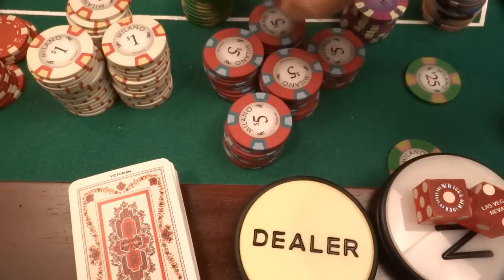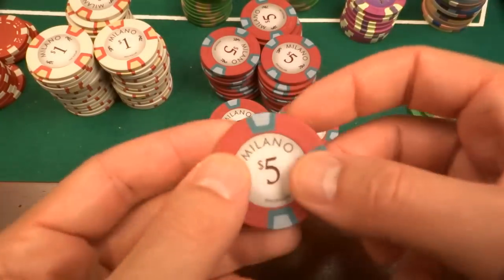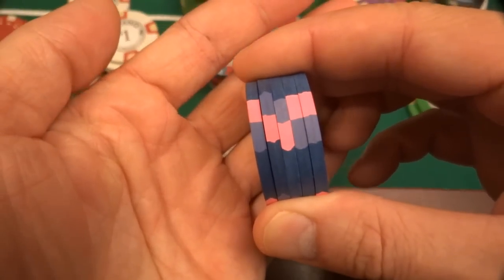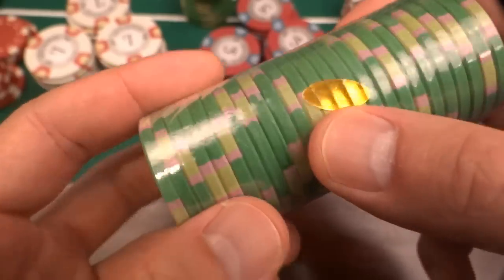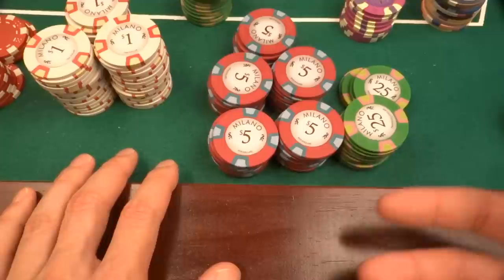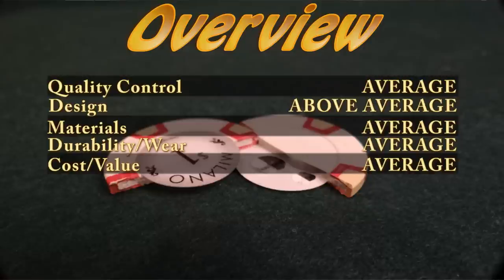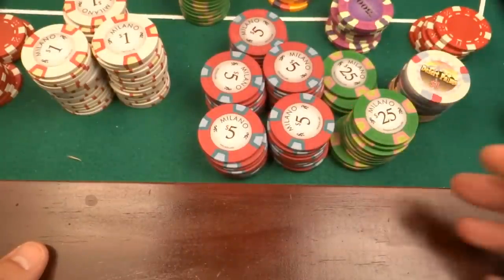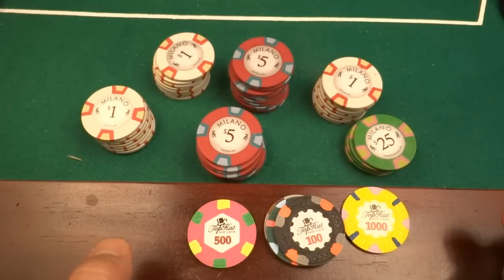Milano Poker Chip by Claysmith - The Great Poker Chip Adventure Episode 1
Welcome to the great poker chip adventure episode one. This adventure will lead us to the exact poker chip set we are after.

In this episode we discuss at length the Milano Poker Chip. It is important to remember that all chips sold as clay chips are not necessarily made of clay. I have seen steel insert ABS chips sold as clay chips.

On the Claysmith website they do confirm that there is clay in these chips and the are compression molded. They do not include any lead content data so be advised to guard these from food items and little fingers.

There are so many poker chips out there but it is hard to find a quality set.